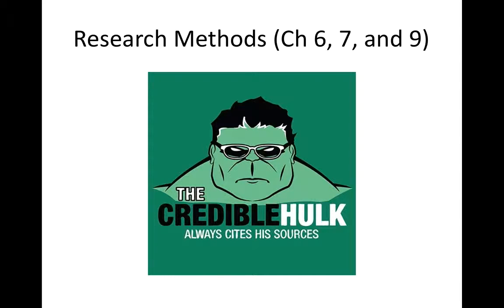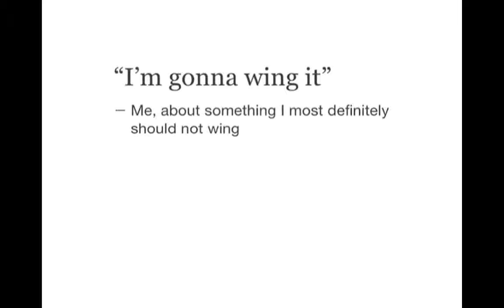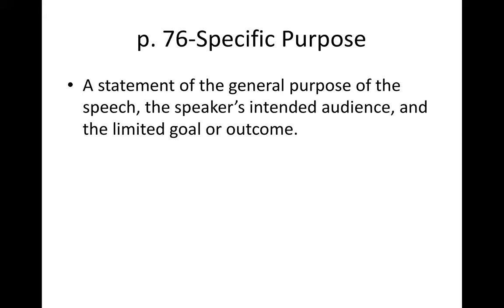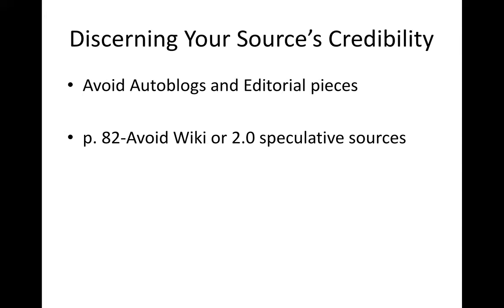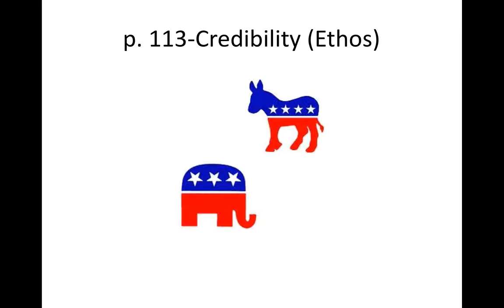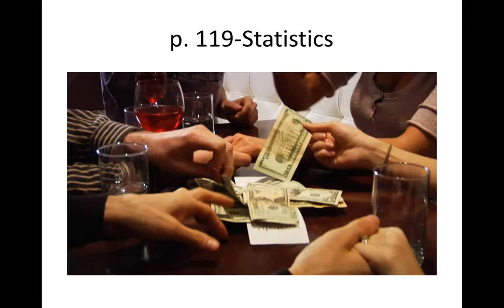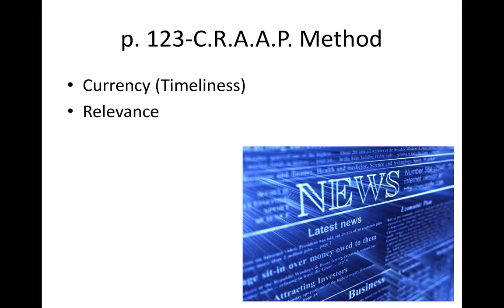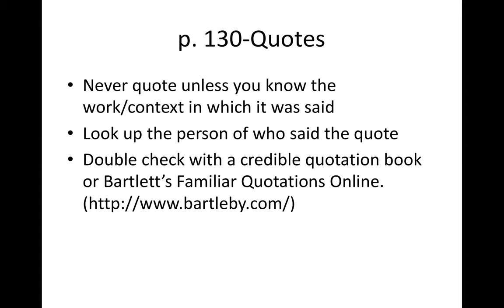Public Speaking: Research Methods, Chapters 6, 7 & 9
Motlow State Community College
Public Speaking
Research Methods Chapters 6, 7 and 9